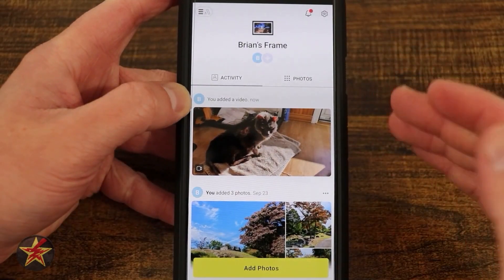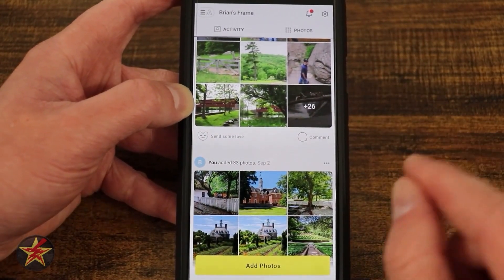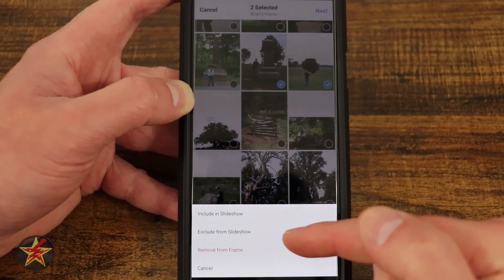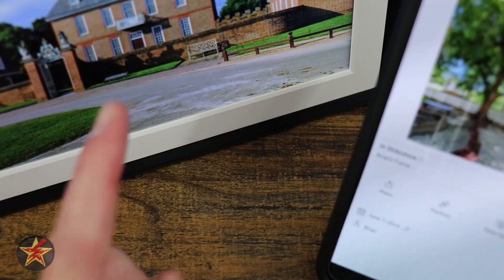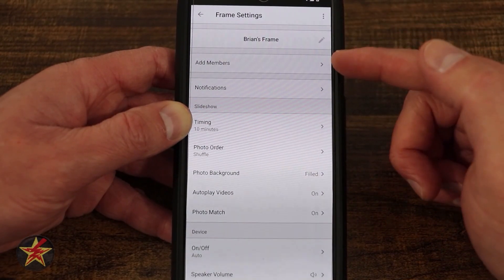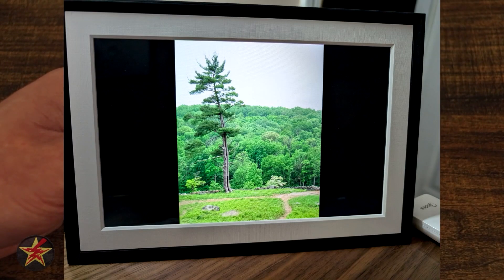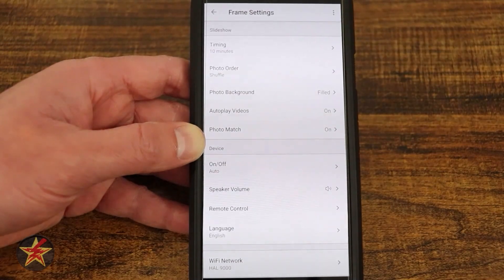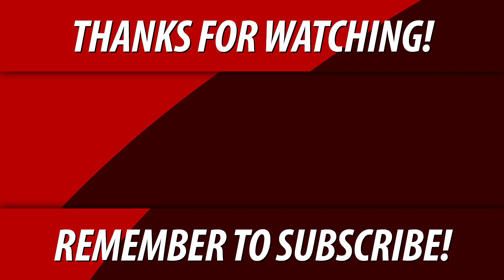Aura Carver Mat App Walk through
Now that you have set up your Aura Carver Mat, what's next?  Well, that would be adding photos, sharing, and more.  This is where the Arua app comes in.  This video is a walk-through of the app for the Aura Carver Mat.  Remember that this is only a small part of the overall Arua app, so there is a lot more it can do.